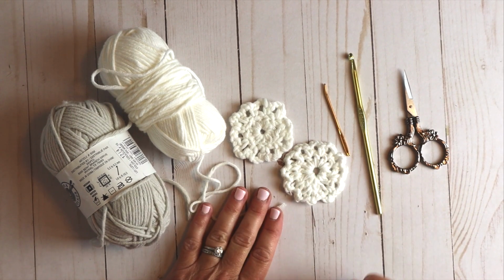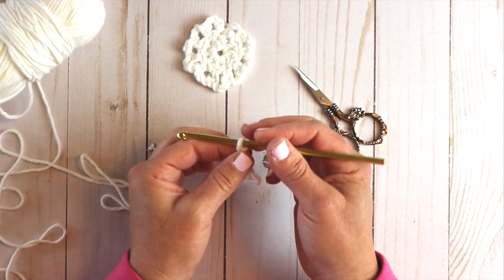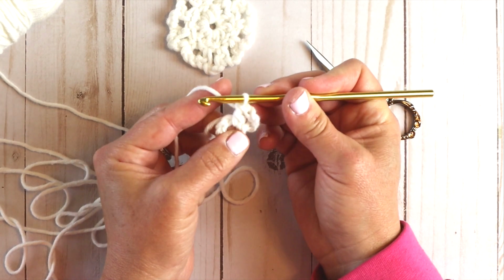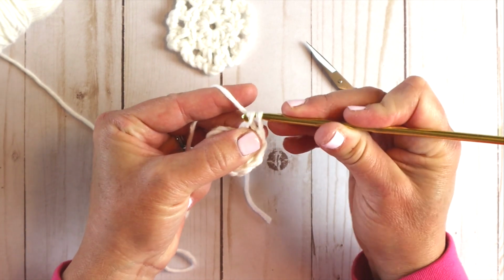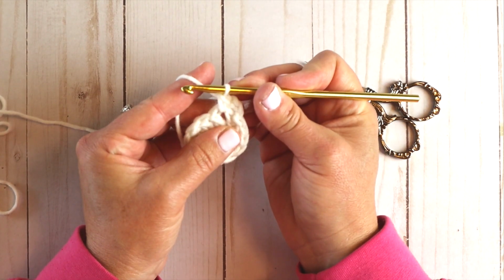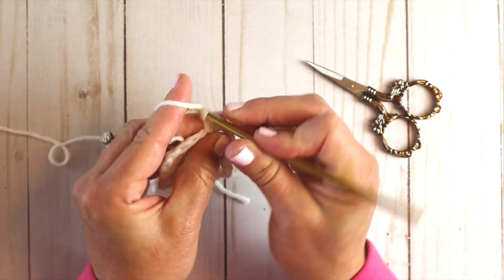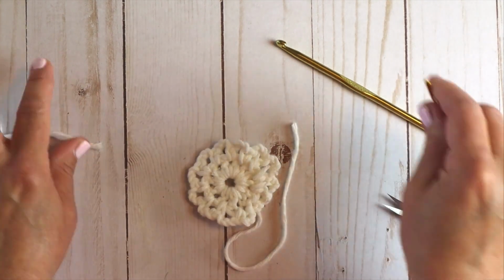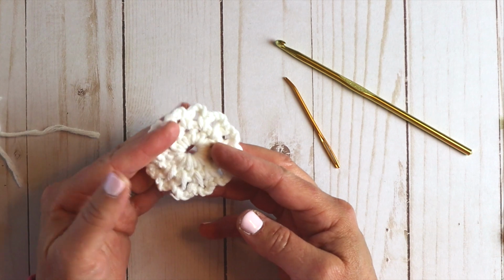EASY CROCHET DOILY or FLOWER // Tutorial!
Crochet Doile Pattern:

Supplies:
Yarn and coordinating crochet hook (I used Loops & Threads yarn from Michaels and a size H crochet hook
Yarn Needle

Ch 4
Sl st into the first loop in your chain to join
Ch 3
12 DC into the center of your circle
Sl St into the top loop of the chain to join

Ch 3
*SC into each stitch, Ch 3*
Repeat from * all around
Sl St to join and tie off

Scissors by Warm Crochet
Measuring Tape
High Lighter Tape
Stitch Markers
Yarn Needles
Knitting Gauge
Needle Gauge
Row Counter Ring (check sizes)